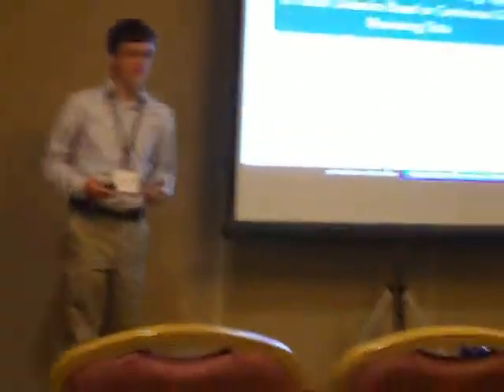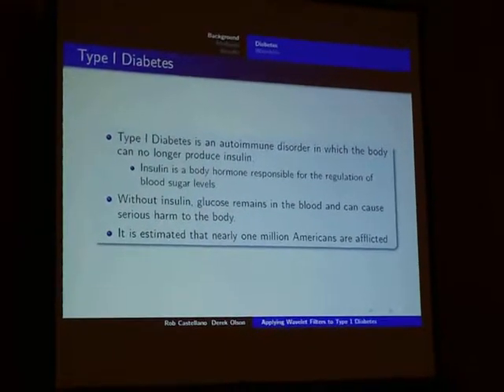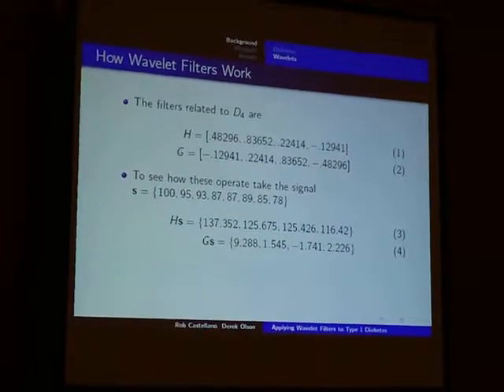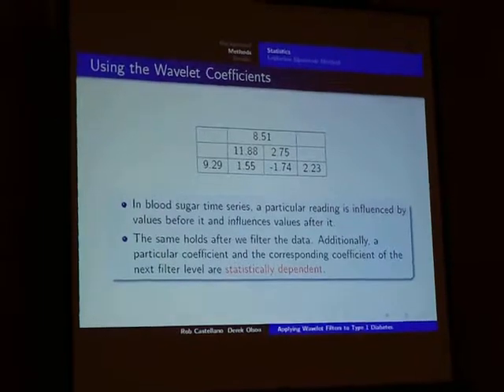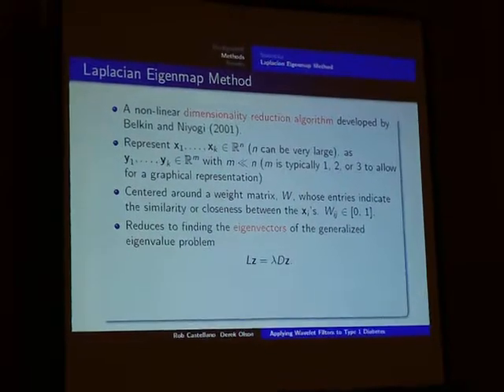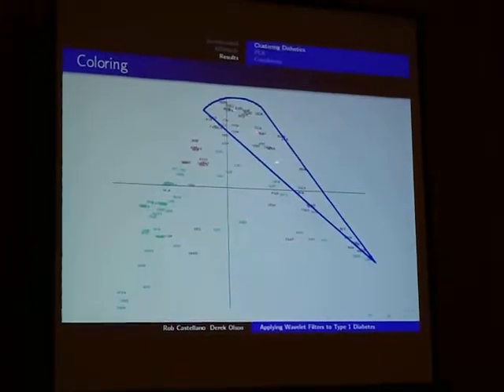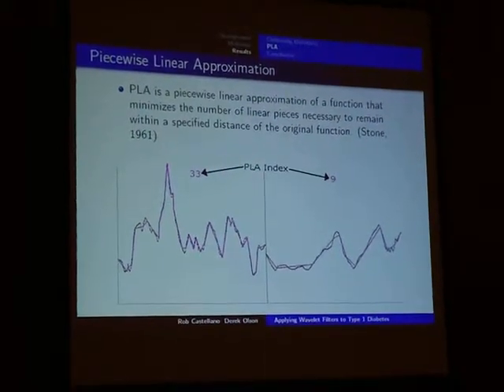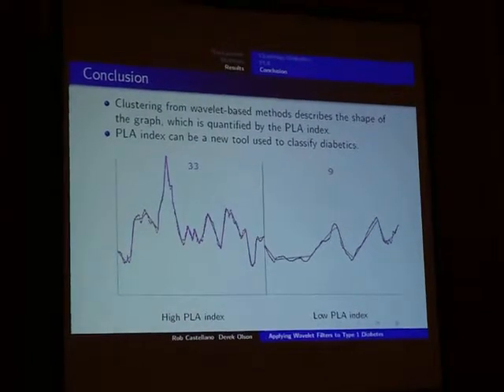Clustering of Type-1 Diabetics via Math-Wavelet-Eigenmap Analysis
During the summer of 2009, Derek Olson and Rob Castellano worked with Prof. Edward Aboufadel on a research project at the Grand Valley State University REU program.  This video is from their talk at MathFest in Portland, Oregon, in August 2009.  The project involved using continuous glucose monitor data to classify type-1 diabetics as having high, medium, or low "PLA index".